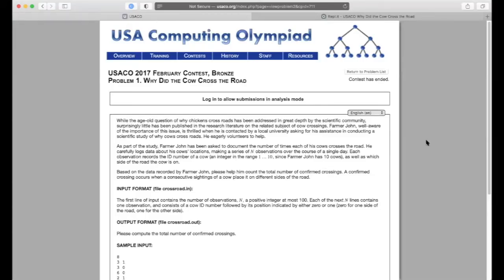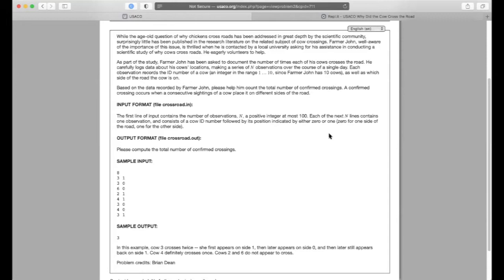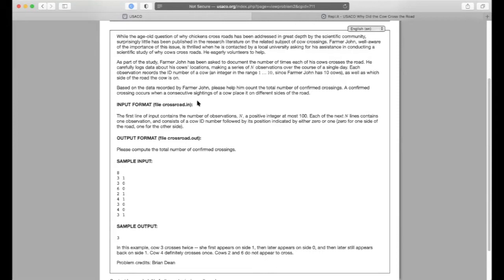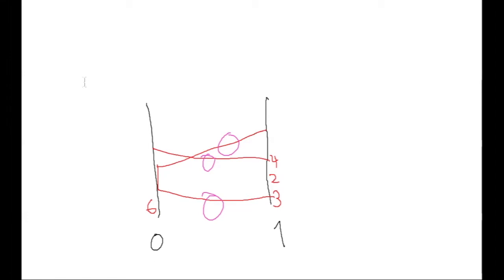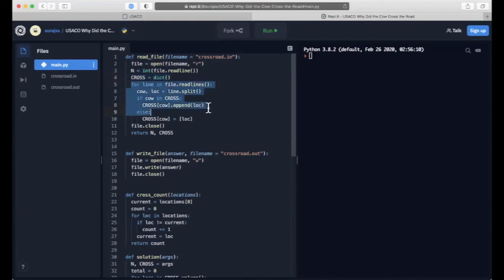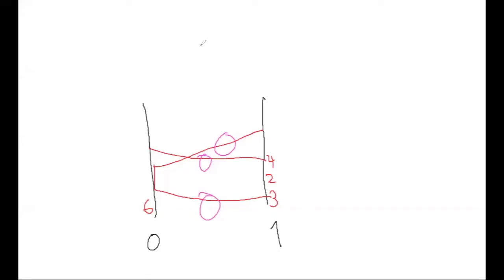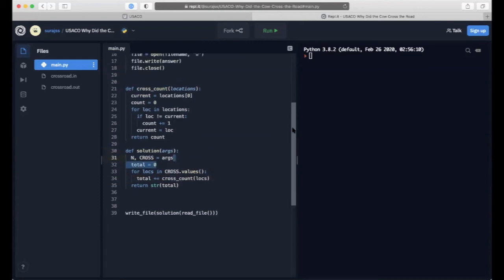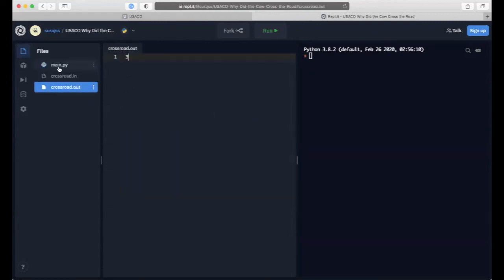USACO Why Did the Cow Cross the Road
USACO 2017 February Contest, Bronze Problem 1. Why Did the Cow Cross the Road (Link to problem)

Timestamps:
0:00 Intro
1:40 Problem Sketch
2:46 Python Solution